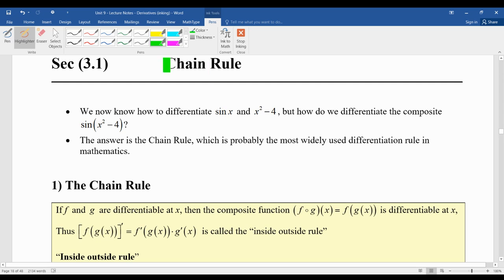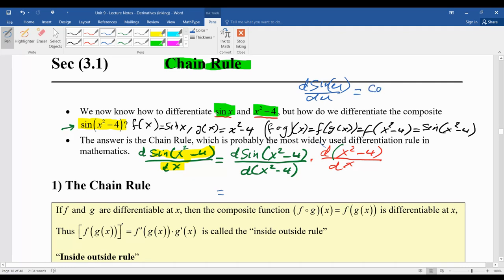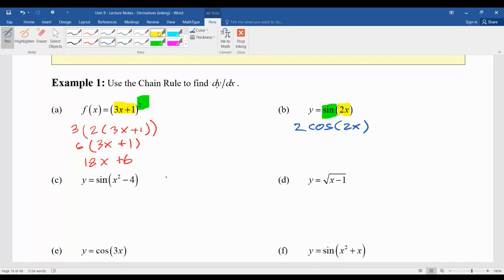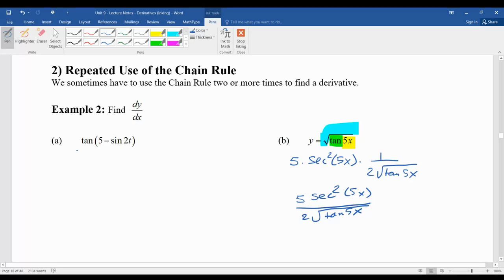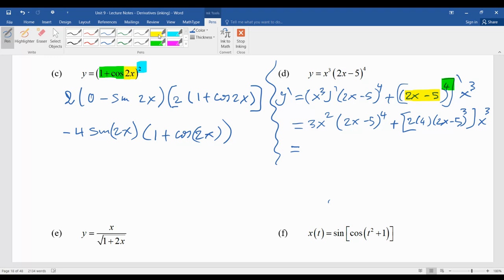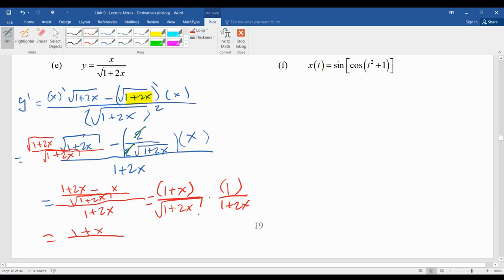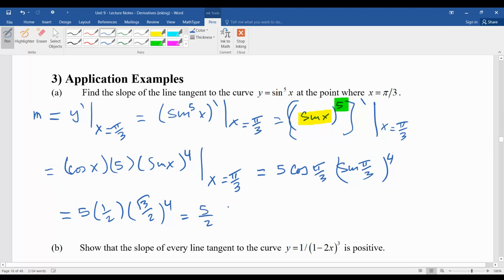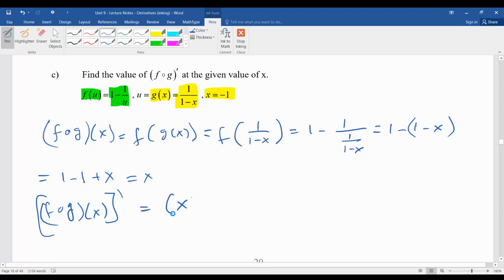Derivatives (Part 4) - Chain Rule